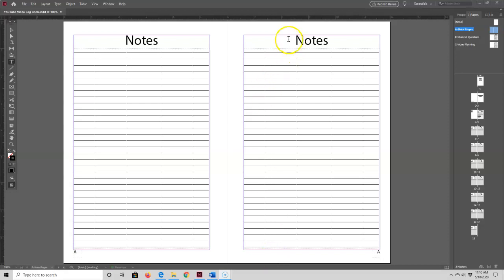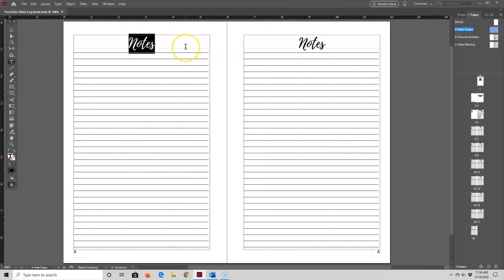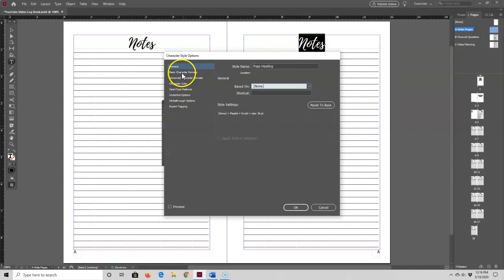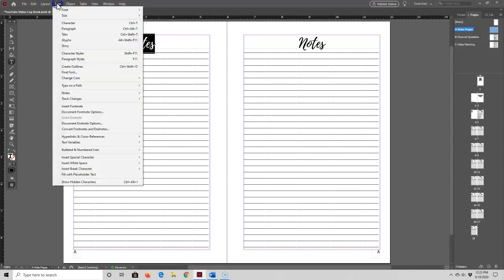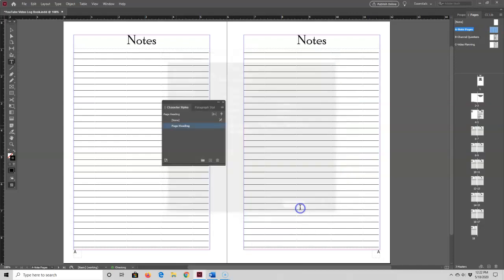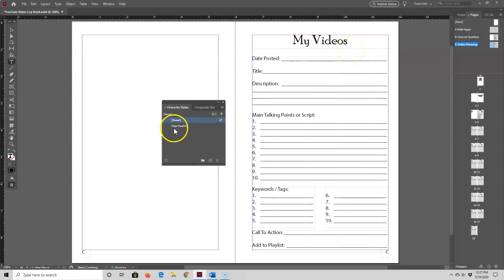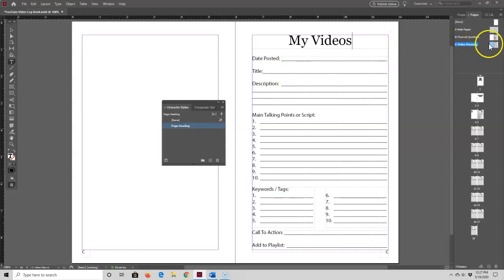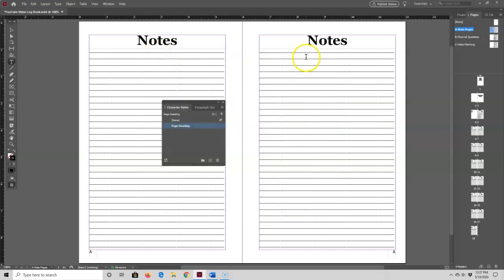InDesign Tutorial For Beginners & KDP #12: How to Set Up a Character Style for Your Page Headings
In this set of tutorials, I'm going to show you how to create a KDP low content book from start to finish.  The book is going to be a YouTube Video Log Book.  Be sure to watch the videos in order to see each step of the process.

Sometimes you'll want to use different fonts in your low content book interiors to match up with your target audience.

However, you don't want to change each font manually as that'll take a lot of time.  It's better to set up character styles for your different page components.

In this video, I set up a Page Heading Character Style so that I can change the font on all of my page headings at the same time.